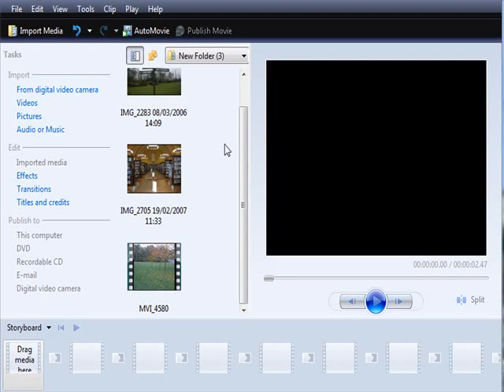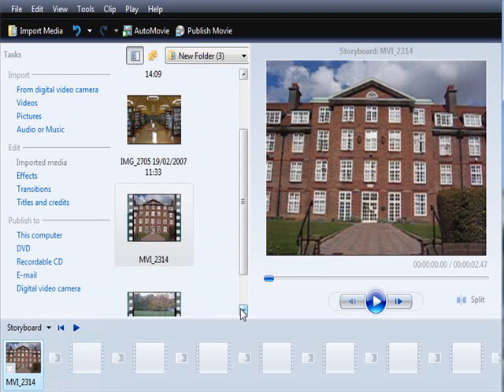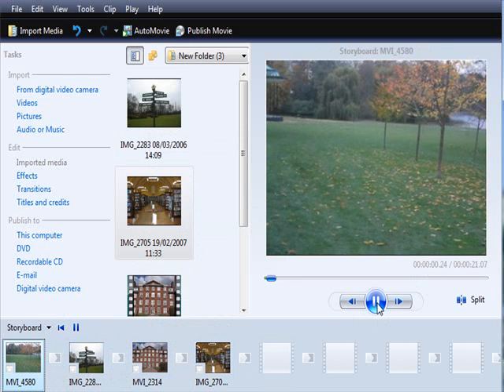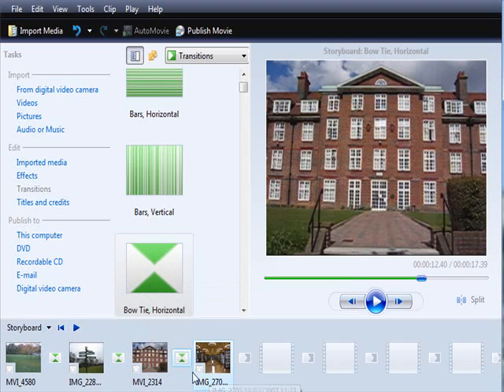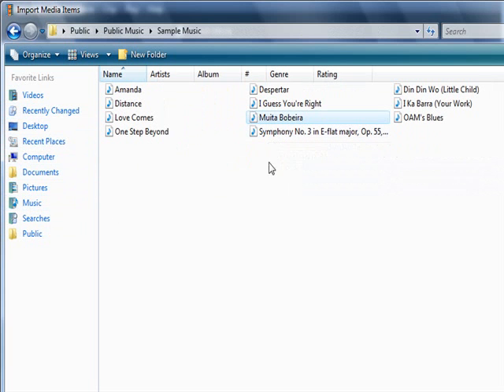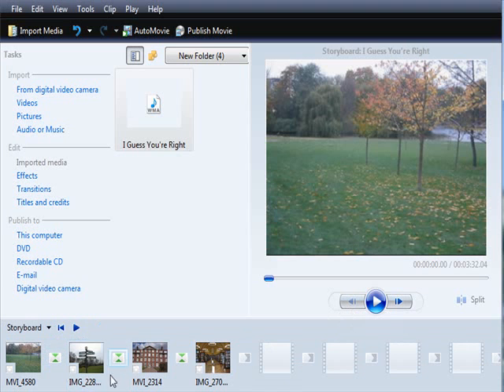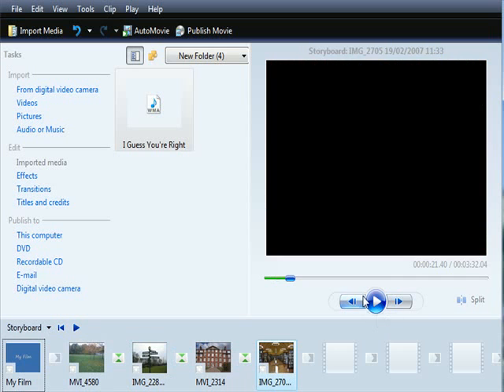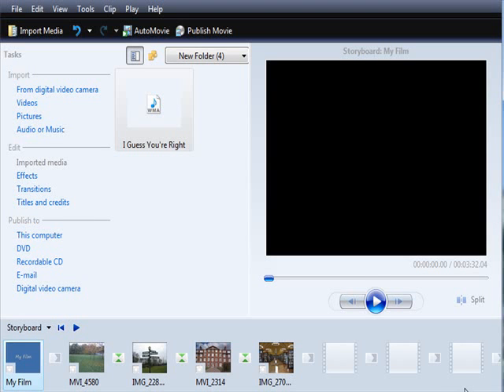i-Teach-u Movie Maker 1 MICROSOFT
Here is a 'basic' demonstration of how to use Microsoft Movie Maker. What you need to do is to upload video that you have previously shot. (This needs to be MVI film - for some reason Microsoft does not take MOVs). Once you have inserted film into the programme you drag them down to the frames at the bottom of the screen. These will now work on the MovieMaker screen. You can then insert 'pictures' and then intersperse your pictures with your movies. After that you upload 'transitions' and place these between your movies and pictures. I have added some music and played this in the background. The final thing I have done is to add a title at the beginning of the film.
Now at this point I have stopped filming because I am worried of taking up too much time. However, you need to add 'The End credits'. You could also add 'effects'. Just how much you do is down to you. In the second lesson I create I will go into 'splitting' films and making 'stills' from your movies.
Now once you have created your movie you need to 'make it into a completed film'. This is a time consuming film but if you are going to add your completed film to a website or to a PowerPoint presentation then you need to go through this step. At that point you can add your film to your website.